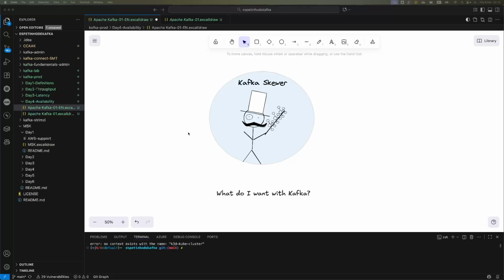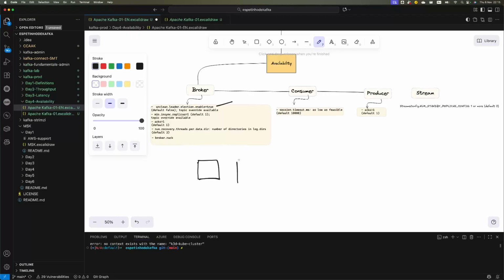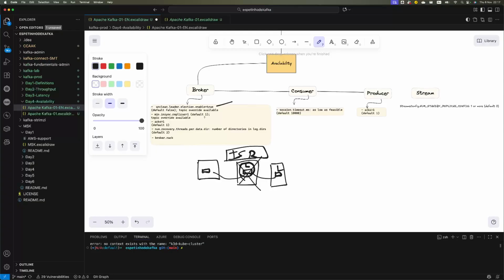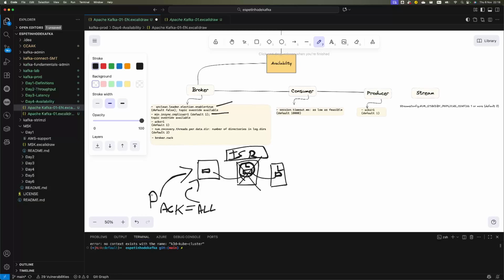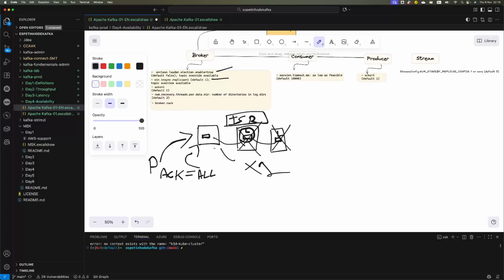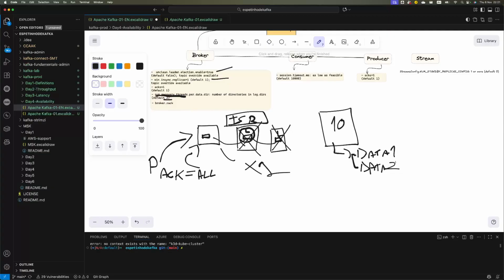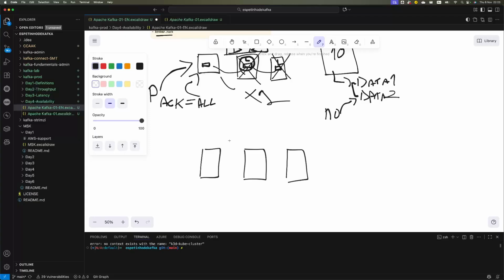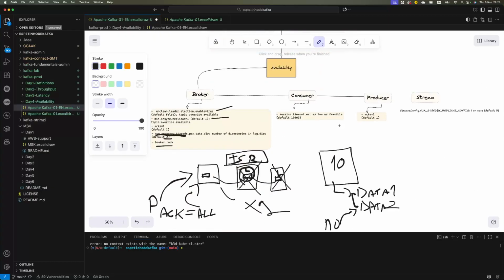Mastering High Availability in Kafka: Tuning Partitions, Replicas, and More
🍽️ Menu of the Day at Kafka Skewer

🍢 High Availability Cooked to Perfection 🍢

Starter: Distributed Kitchen Diagnostics

In this video, we serve a recipe aimed at those who need to keep their cluster hot and available, even in the face of failures. Learn how Kafka can quickly recover from incidents, balancing durability and response time.

Main Course: Configurations That Keep the Fire Burning
From balancing partitions to leader election, each ingredient changes the system’s recovery time and consistency. On today's menu, you'll taste:

unclean.leader.election.enable=true: speeds up leader elections and favors availability in critical scenarios.

min.insync.replicas: sets the minimum number of in-sync replicas, balancing safety and operational continuity.

num.recovery.threads.per.data.dir: adjusts parallelism in log recovery, reducing broker startup time.

session.timeout.ms: controls the speed of failure detection in consumers, responding quickly to interruptions.

num.standby.replicas: optimizes the restoration time of state stores in Kafka Streams, ensuring applications quickly resume processing.

Chef’s Technical Sides:

Increasing partitions can boost throughput but also increase recovery time.

Practical effects of clean vs. unclean leader election policies in failure scenarios.

Strategies to reduce downtime and avoid bottlenecks during consumer rebalances.

Dessert: Resilience Served with Precision

With these adjustments, your Kafka is ready to face failures without losing performance—ensuring data keeps flowing and applications continue delivering results, even under pressure.